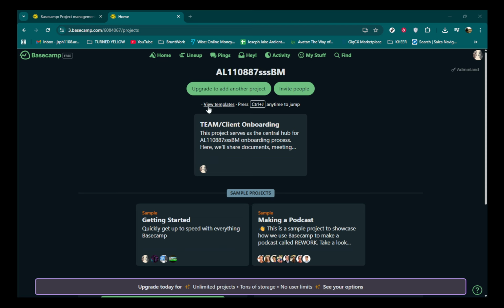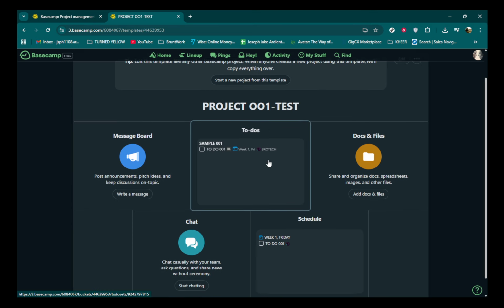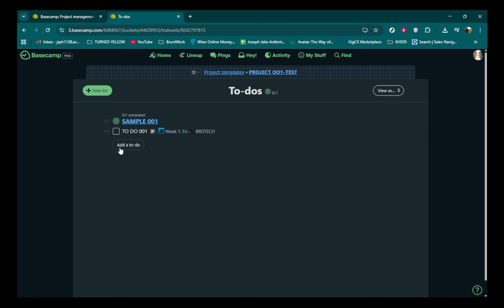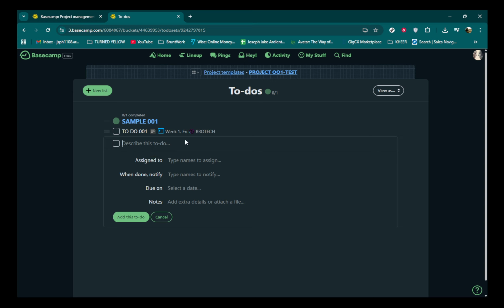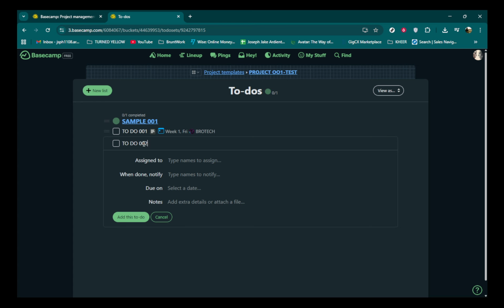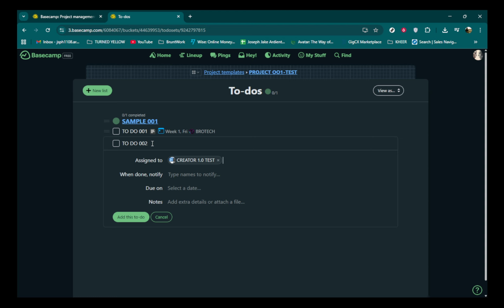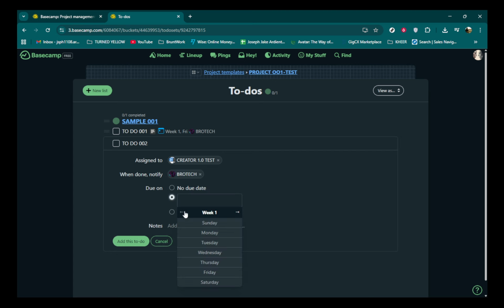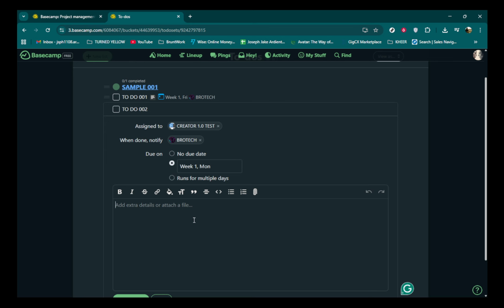How to Add To-Do Items in Basecamp [2026 Guide]